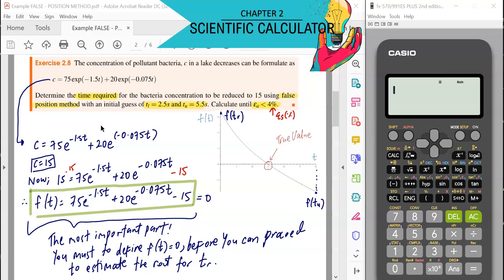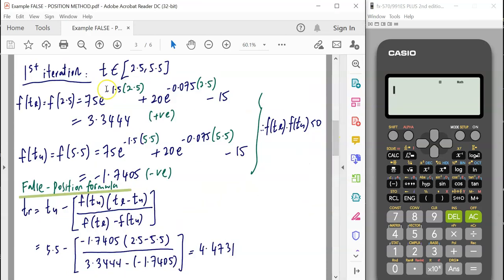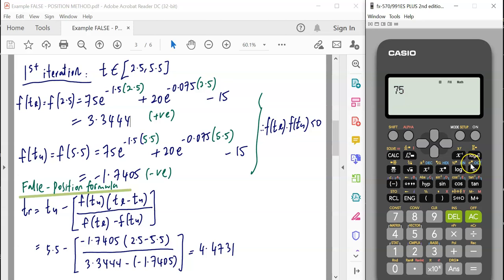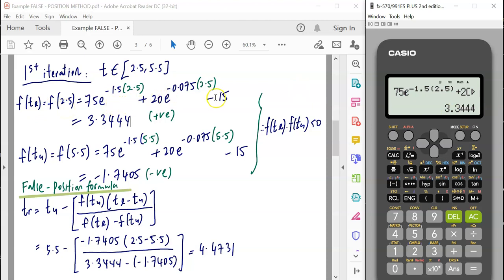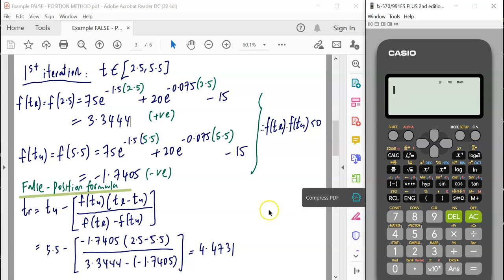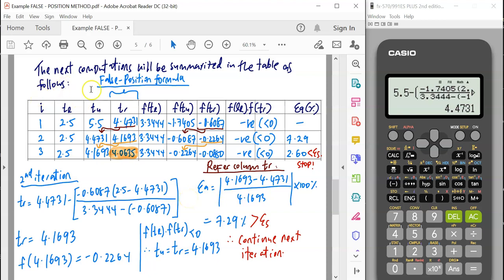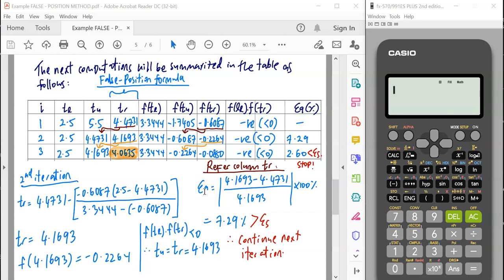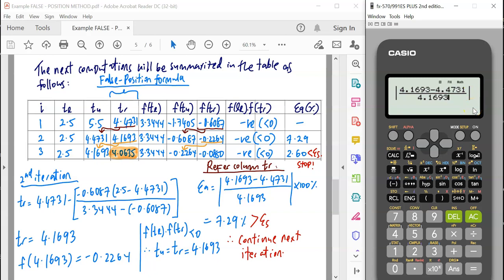Chapter 2: SCIENTIFIC CALCULATOR